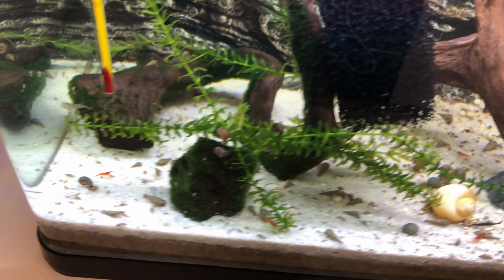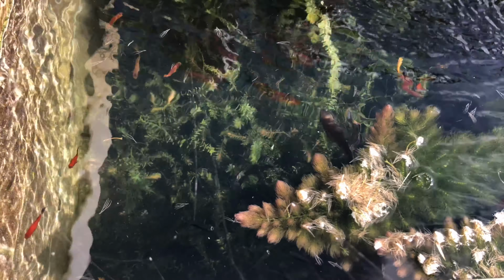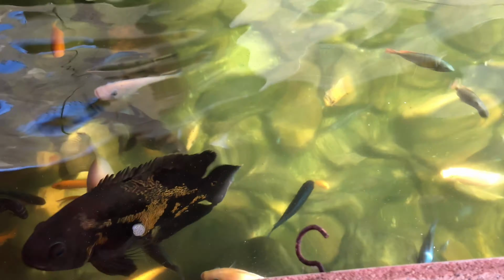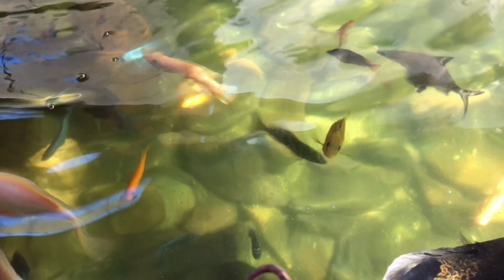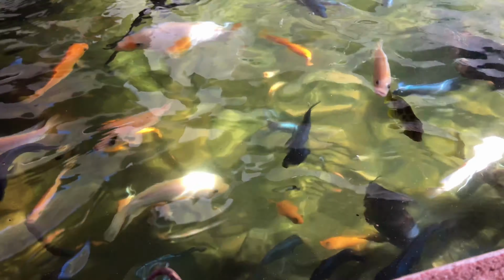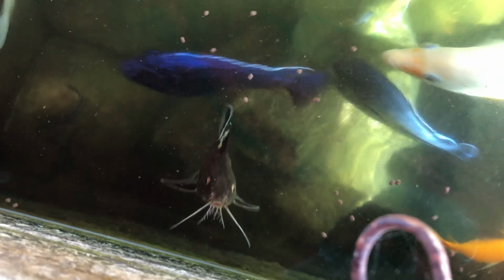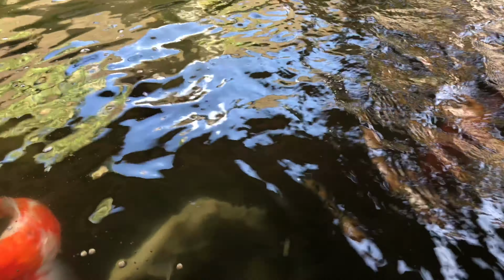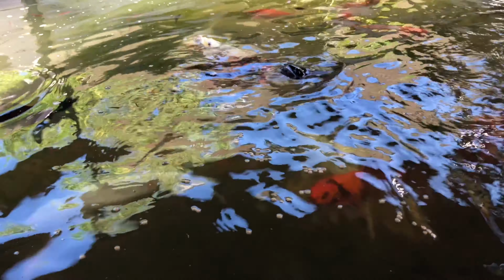Fish Pond / Tank Update